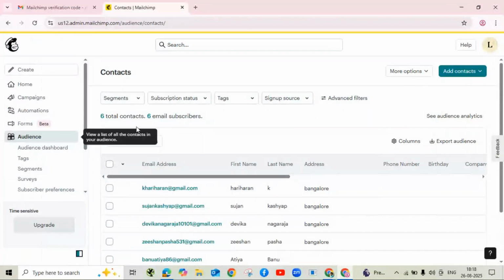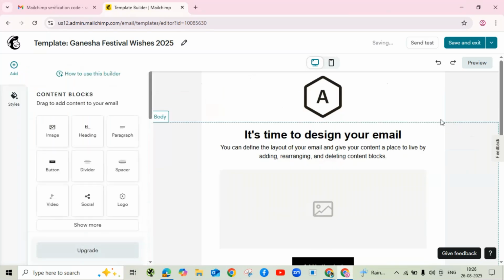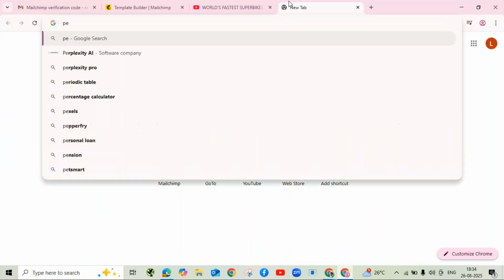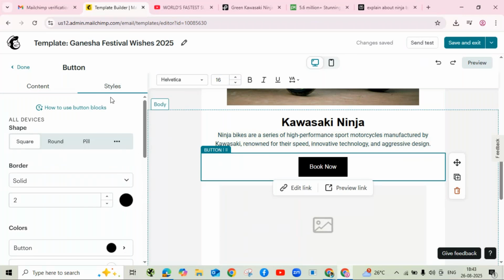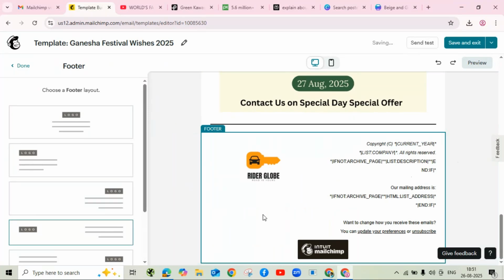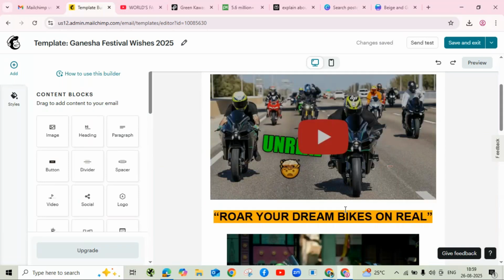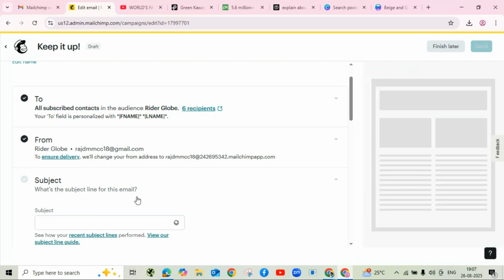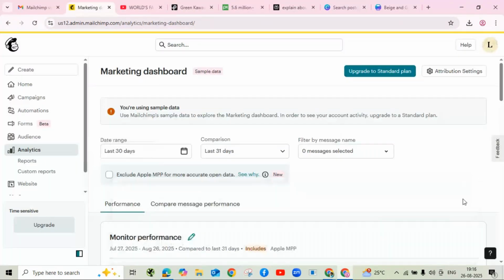Lokesh Raj DM 26th Mcc docx